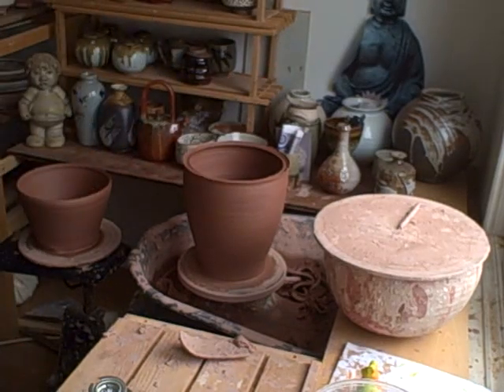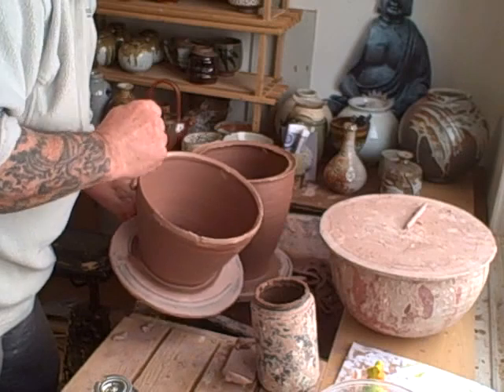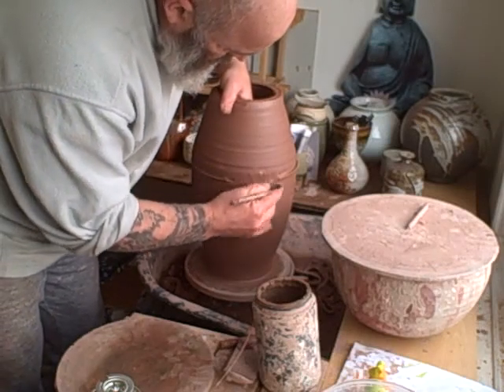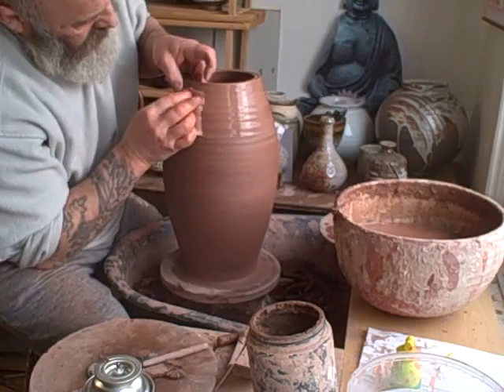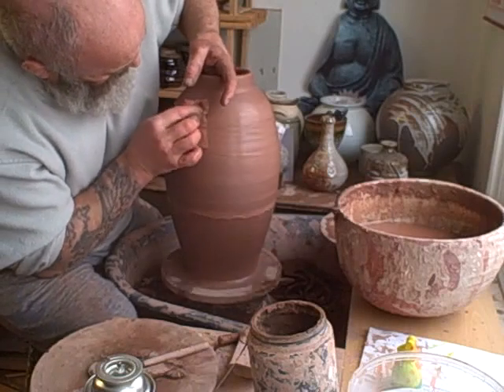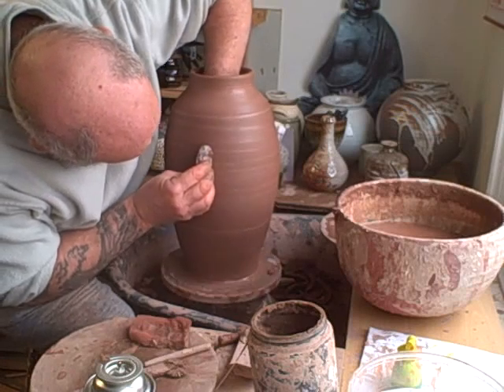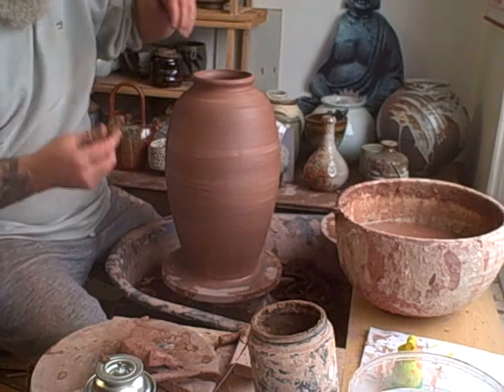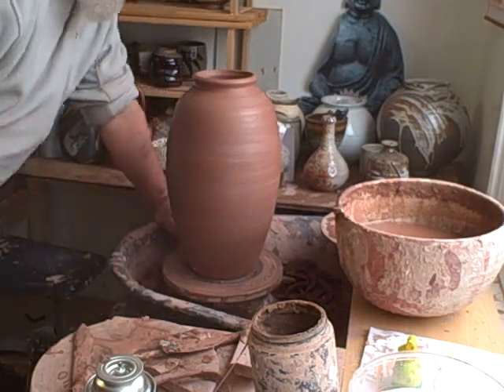pottery technique two piece pot joining and finishing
pottery technique two p,l'argile, de four de céramique, de poterie lance, Töpferei, keramischer, Brennofenton, werfend,
Ma,
iece pot joining and finishing.